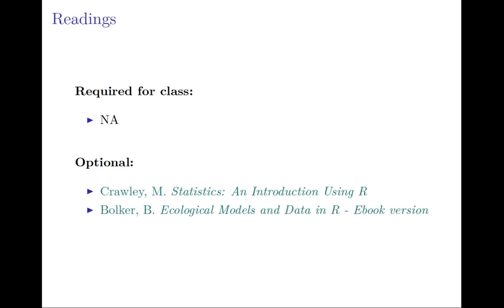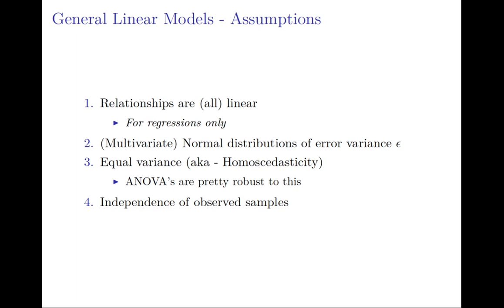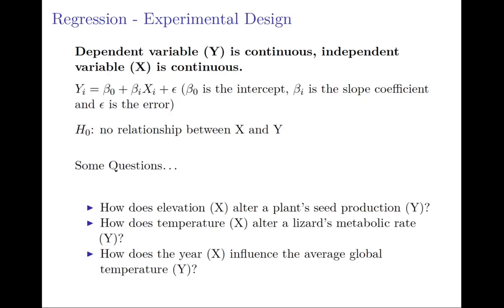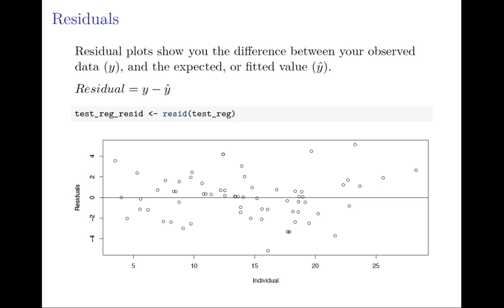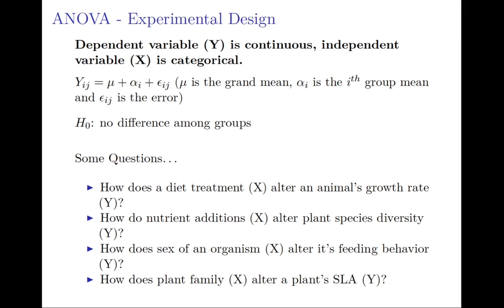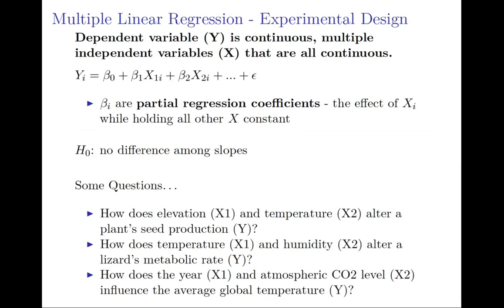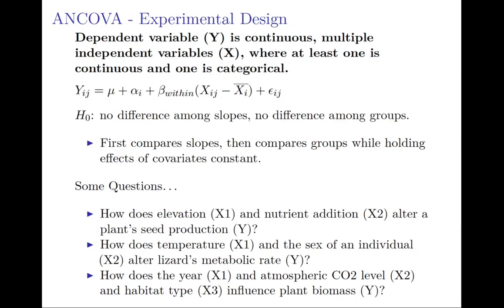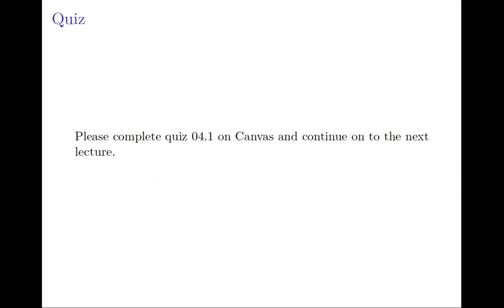04.1 Linear Models